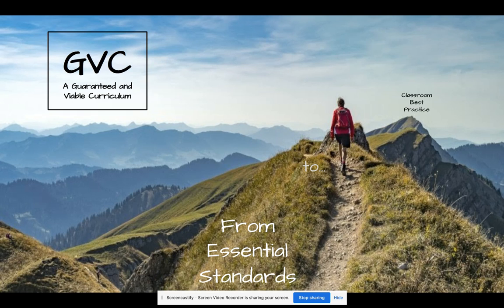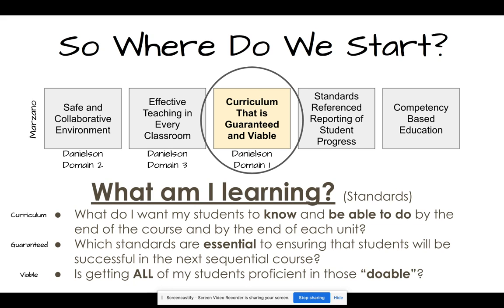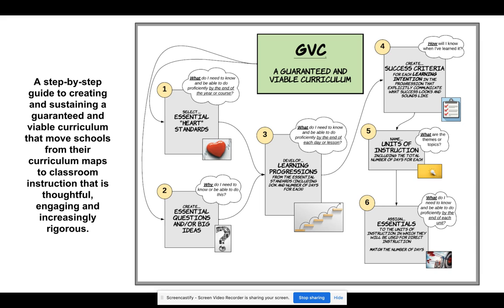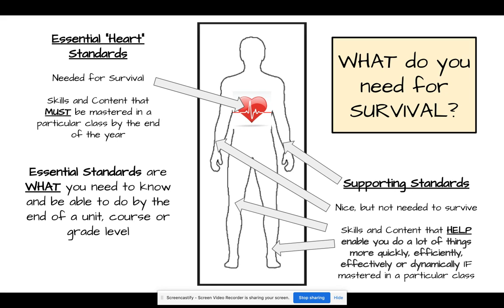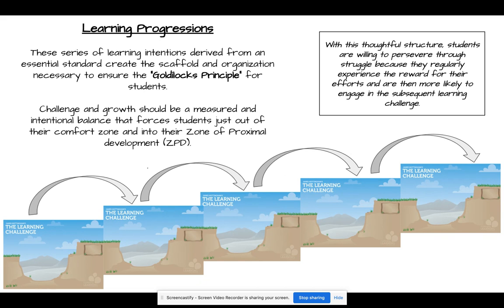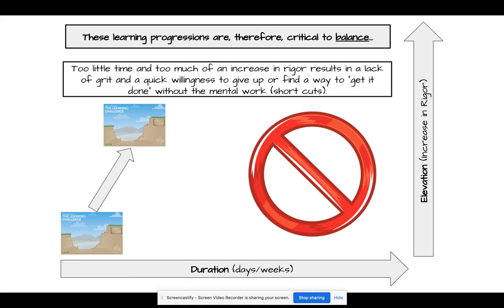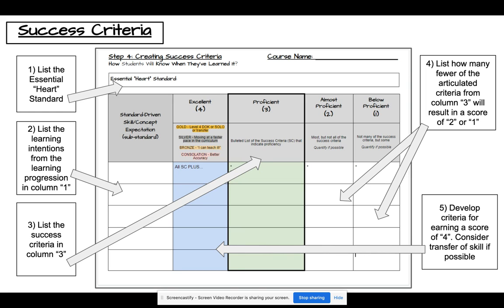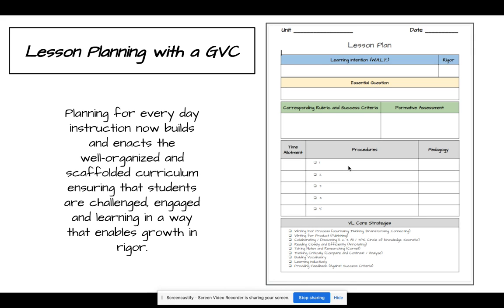Guaranteed and Viable Curriculum Overview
GVC Overview: From Essential Standards to Classroom Best Practice. This overview video walks viewers through a 6-step process for creating a Guaranteed and Viable Curriculum. Following the overview, there are 6 separate videos and supporting documents that take a deeper dive into each individual step.